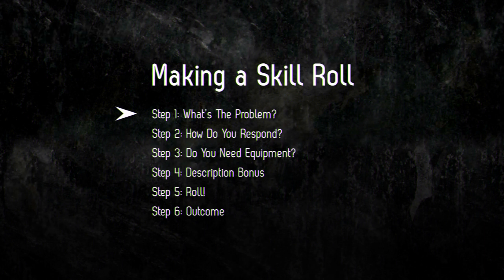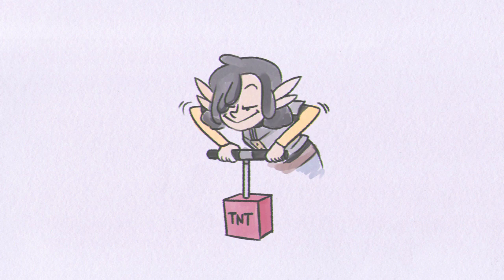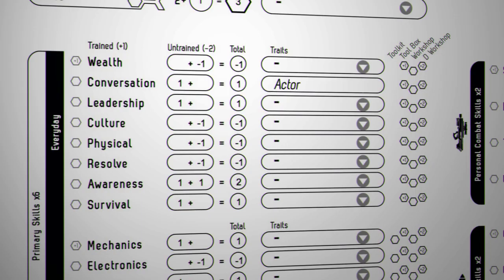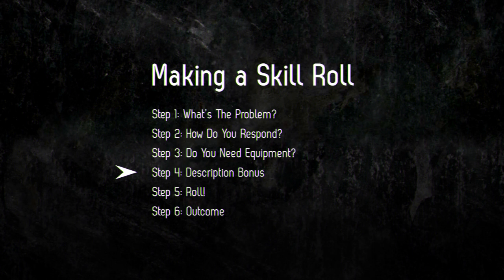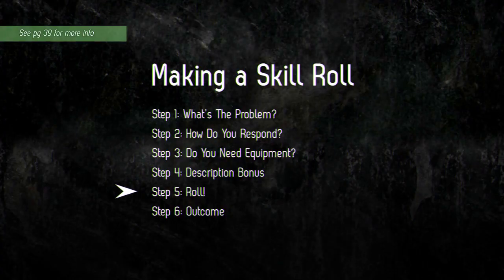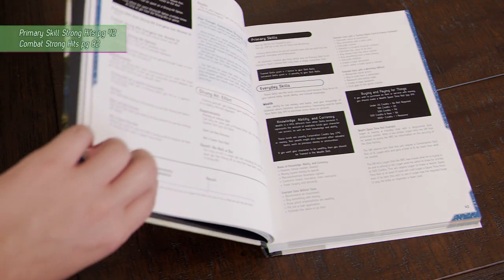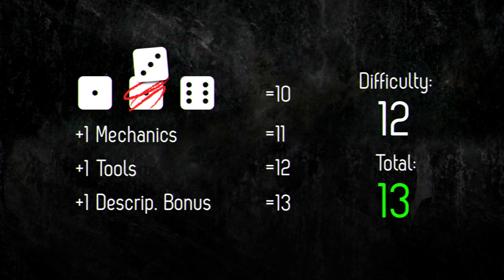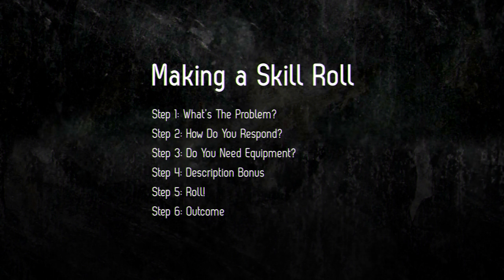Fragged Empire - Core Resolution Mechanic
For more information and to buy Fragged Empire see my